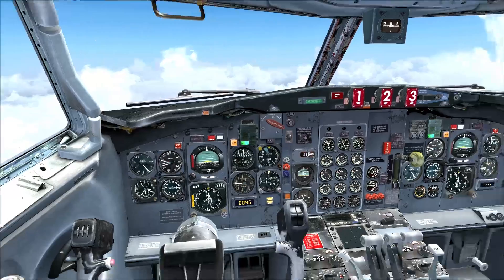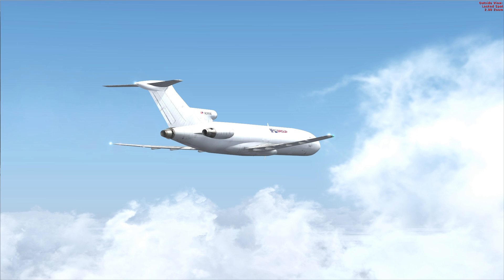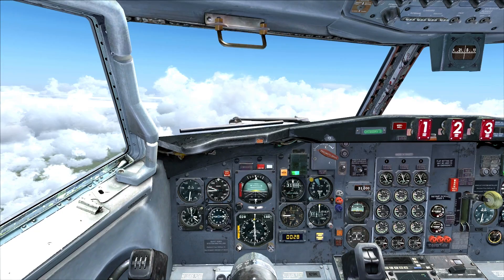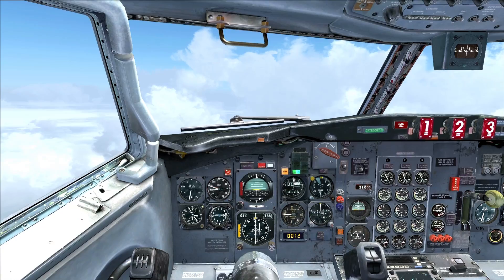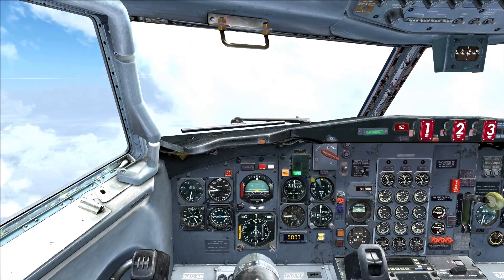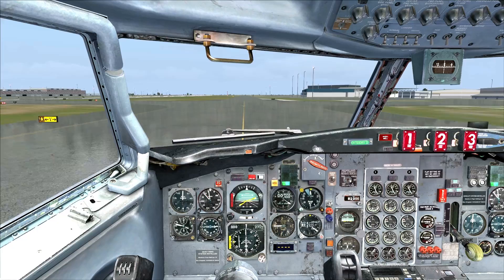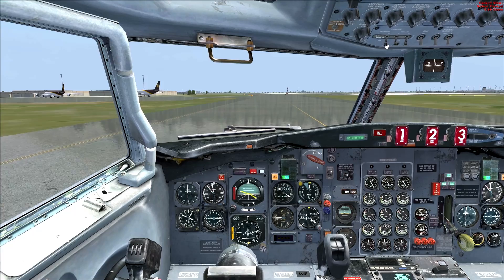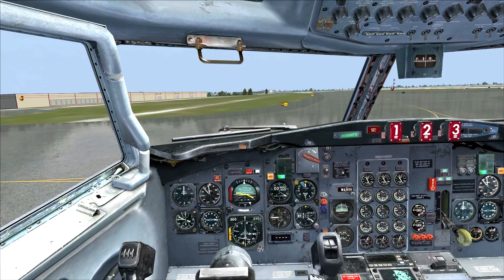Microsoft Flight Simulator X - IFL Group 727 Part II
Get FSX here! Best Package

My buddies you should check out!